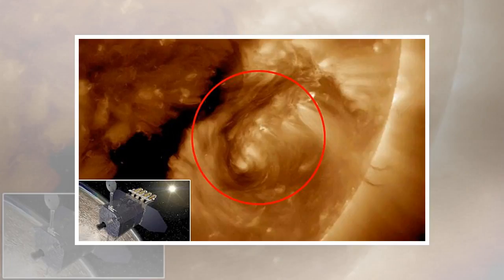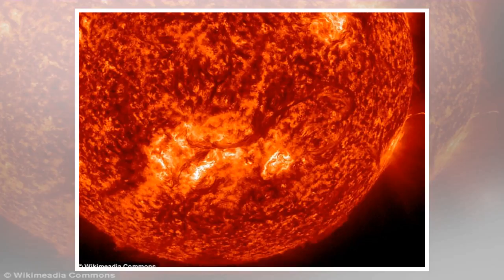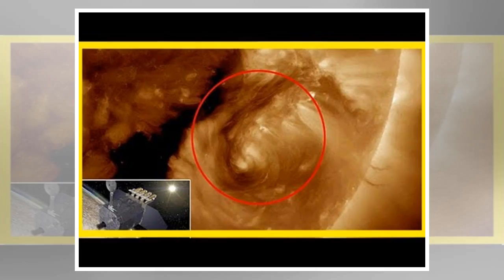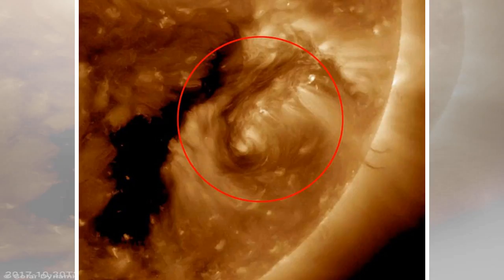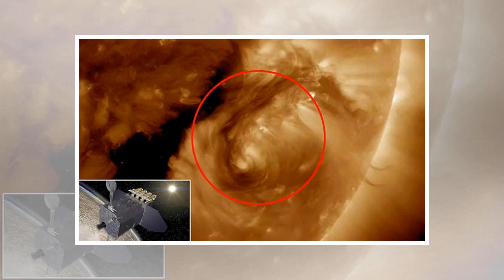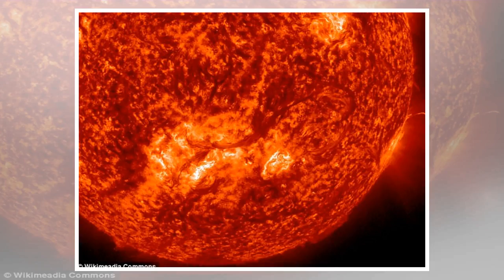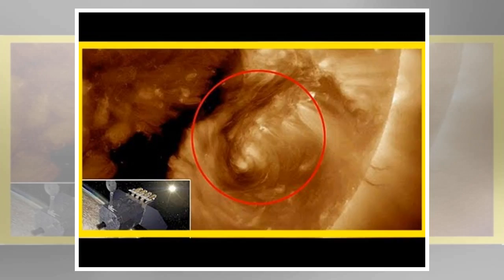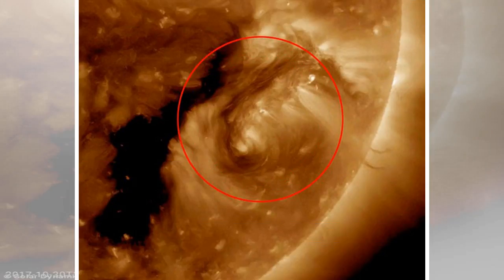Stunning nasa image shows extremely rare circular solar filament | FishNews